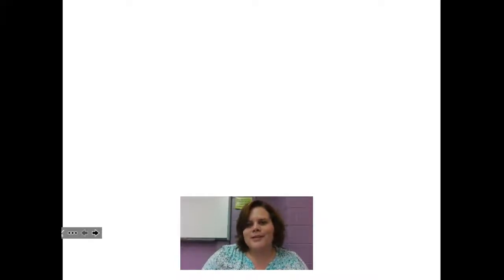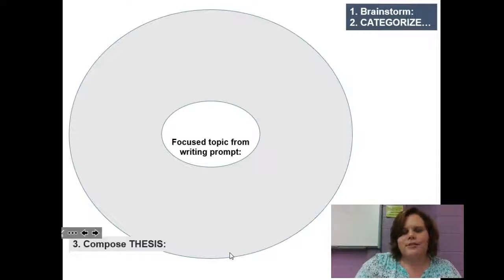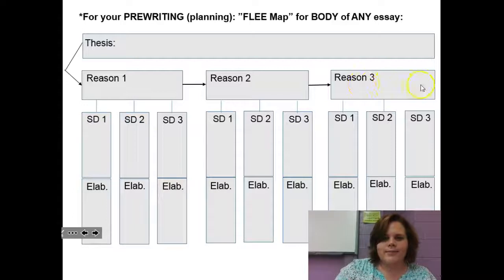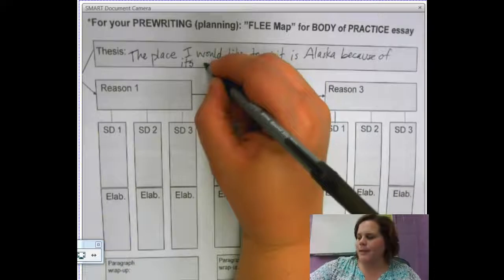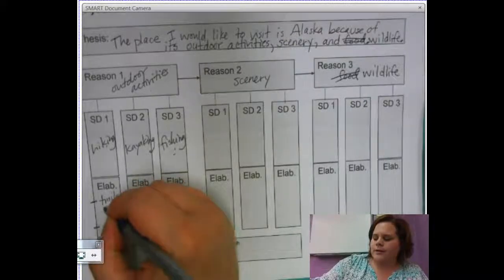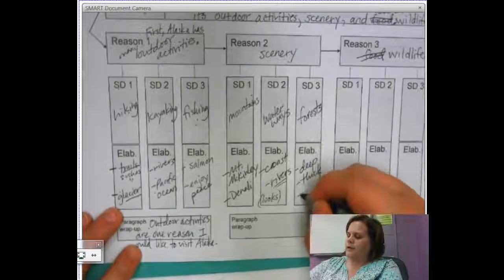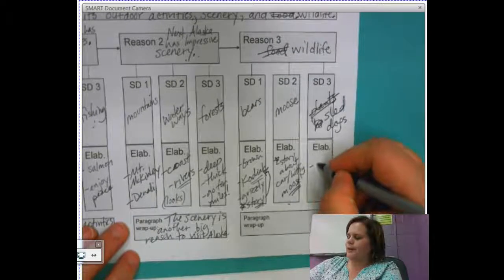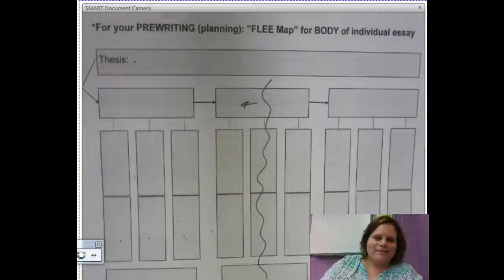FLEE MAP writing lesson